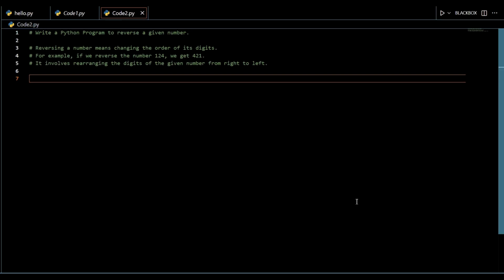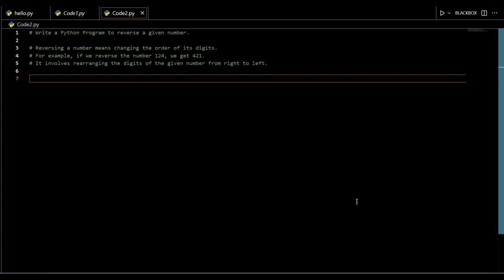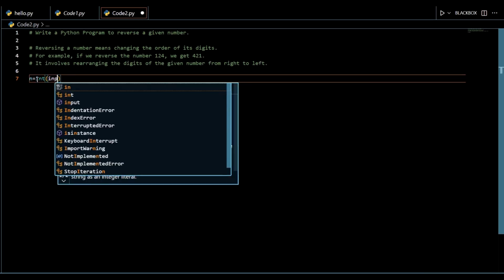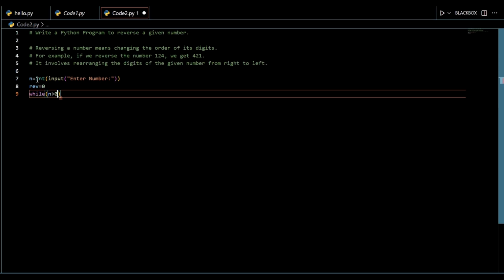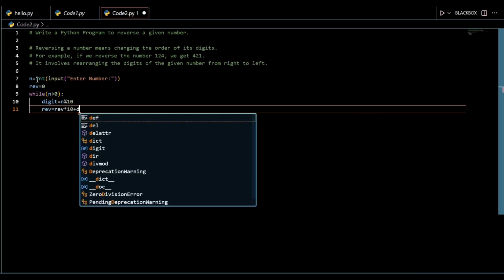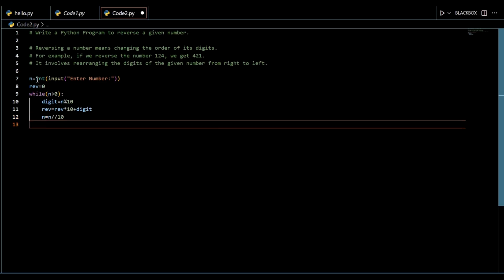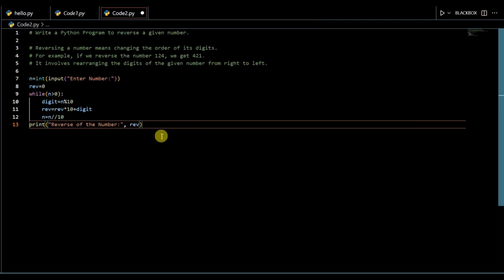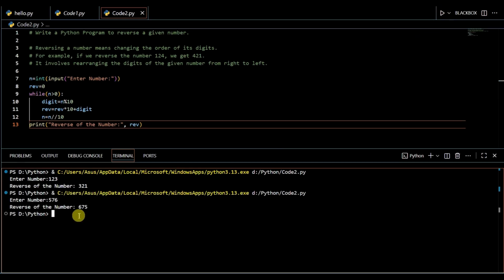Python Code 3 : Reverse a Number in Python using While Loop | ‪@cs_unlocked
In this video, you’ll learn how to reverse a given number in Python using a simple while loop. This is one of the most common beginner-friendly Python programs to understand loops and arithmetic operations.

📌 Code Explained Step-by-Step:
1. Take user input
2. Use modulo (%) to extract digits
3. Use integer division (//) to remove the last digit
4. Construct the reversed number

👉 Perfect for Python beginners and students learning basic logic building.

📚 Topics Covered:
Python while loop
Integer division and modulo
Logic building in Python